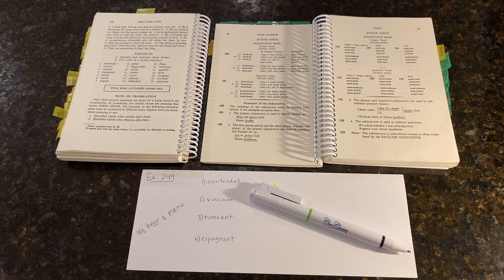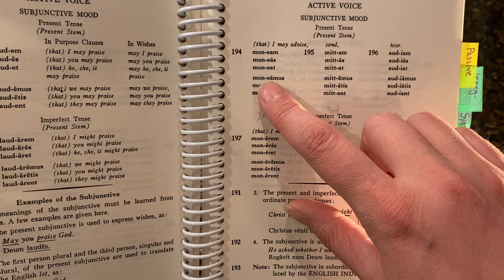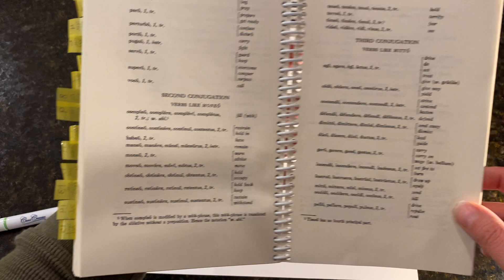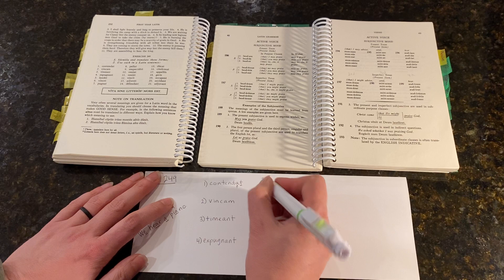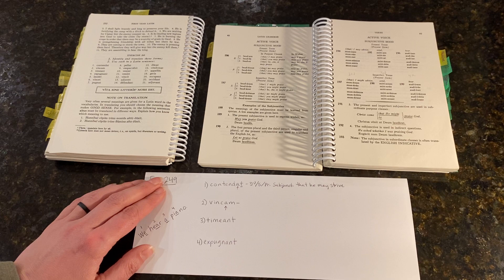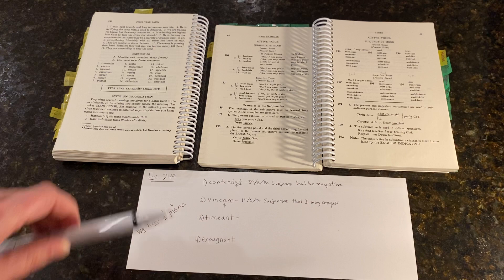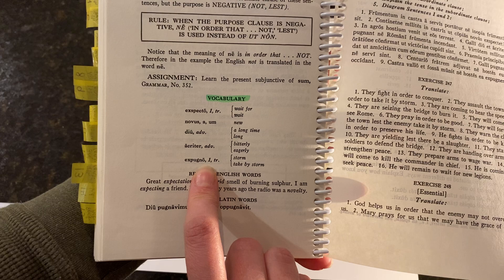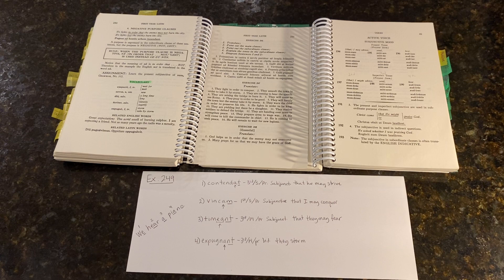Henle Latin, First Year, Exercise 249